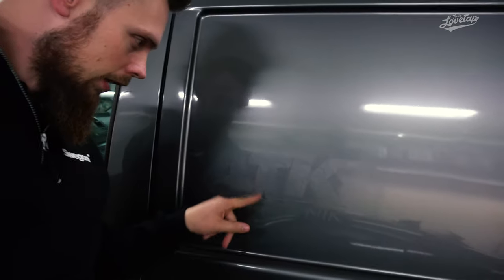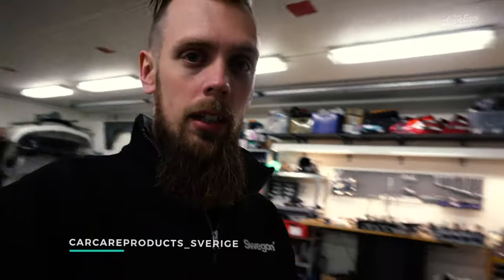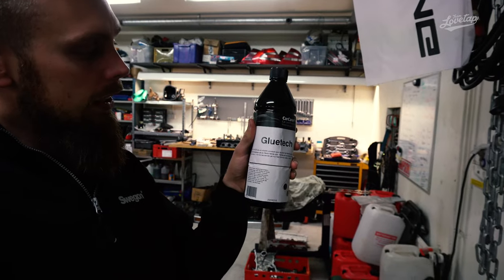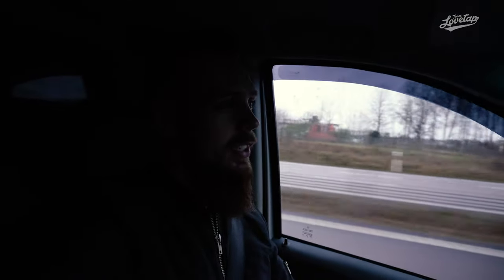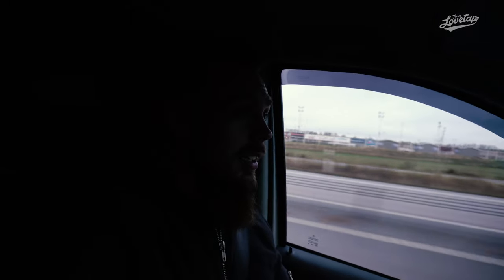I BOUGHT A NEW CAR | Big Upgrade! | Mercedes V-Class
I bought a new Service Van to haul my driftcar around Europe, this video will go over why I decided on selling my old Mercedes Vito and upgrade it to this car. Been dreaming of a W447 Van for a long time and I am stoked about owning this car and can't wait to show you what the plans are for this car!

Note: Don Vito is the name we had for our old Mercedes Vito.

Edited by: Mårten Stångberg

Camera gear:
Sony A6300
DJI Ronin-SC Gimball

If you want to see more of us and want to support what we are doing, head over to our webshop and grab some merchandize!